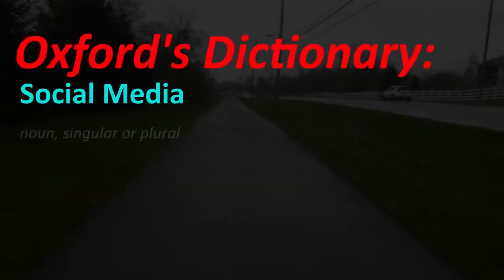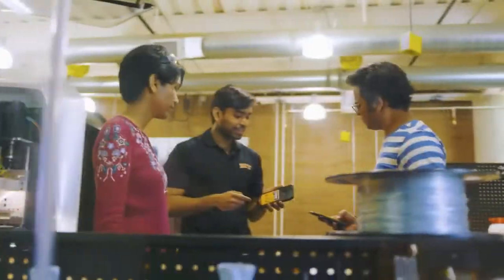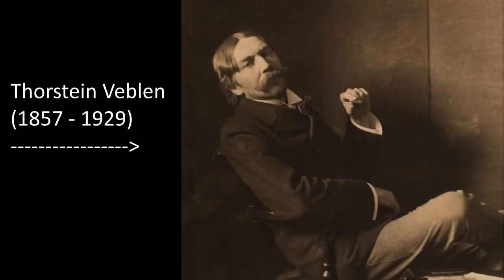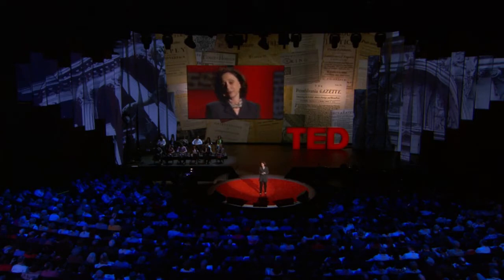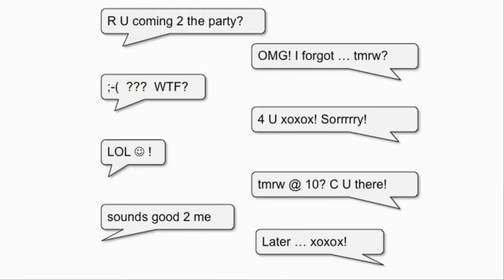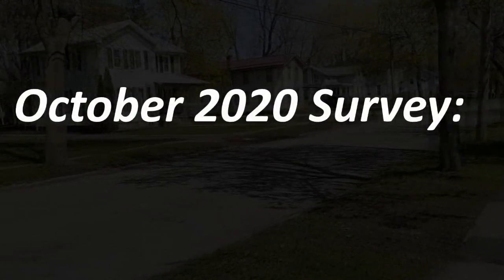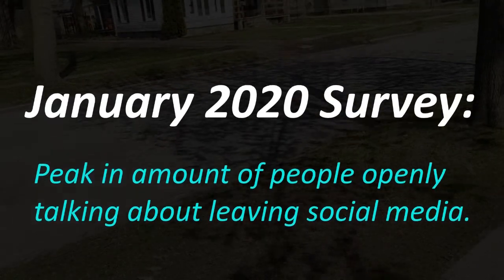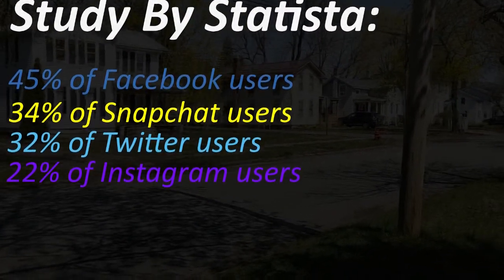The Digital Realm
[CITATIONS]

- Alter, L. (2019, January 13). Happy birthday, Thorstein VEBLEN, who coined the term "conspicuous consumption".

- Glasheen, J. (2021, April 27). Logging off for good: Is Post-covid social media FATIGUE a thing?

- Koff, A. (Director). (2020, September 13). No copyright documentary background music / soft cinematic music free copyright [Video file].

- RIT University News (Director). (2018, July 12). Transforming RIT [Video file].

- Smith, M. (Director). (2009, August 13). Mamie Smith - Crazy Blues (1920) [Video file].

- Technological determinism. (2018, April 23).

- Thompson, C. (2016, January 01). How the phonograph changed music forever.

- Turkle, S. (Director). (2012, February). Connected, but alone? [Video file].

- קטעים, פ (Director). (2016, April 06). Edison's phonograph in action [Video file].

The Digital Realm covers the stresses that social media can encompass and identifies what the root of the problem is.